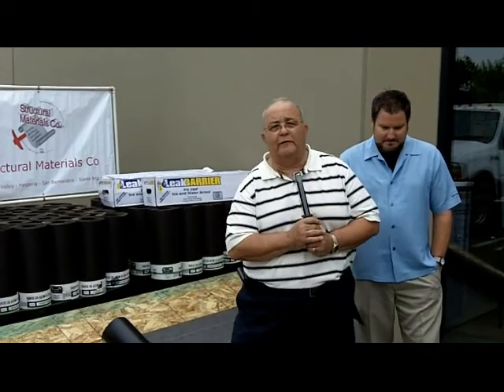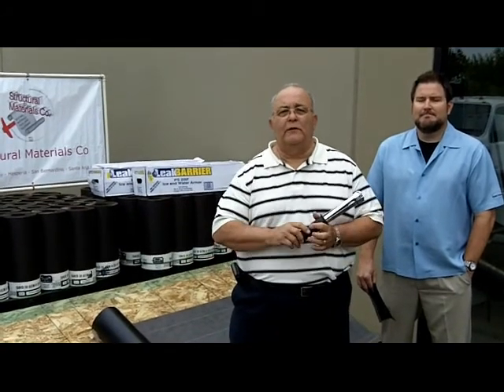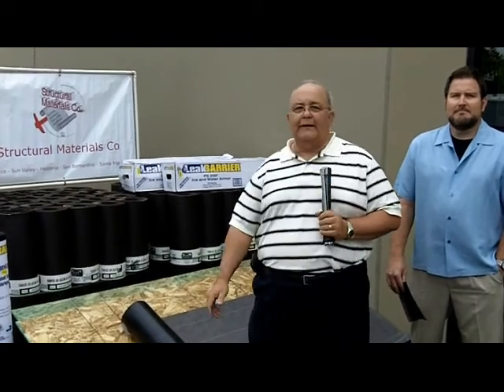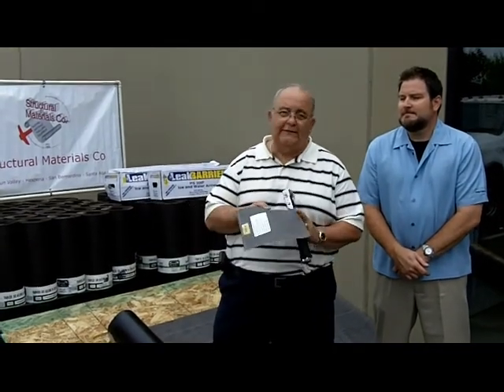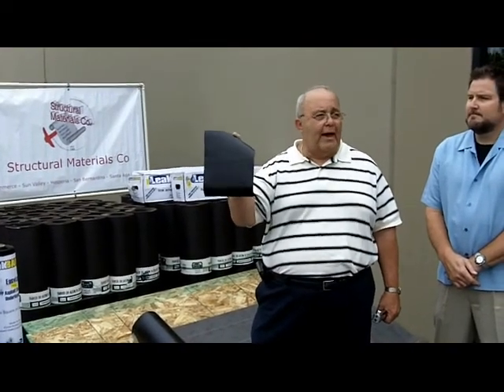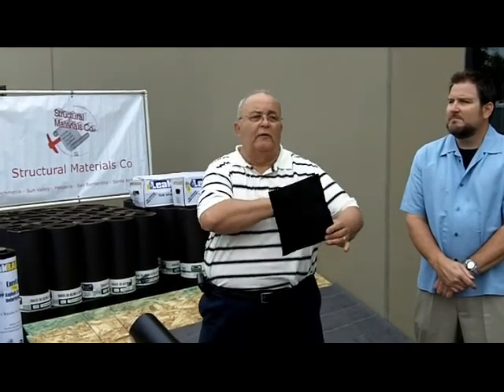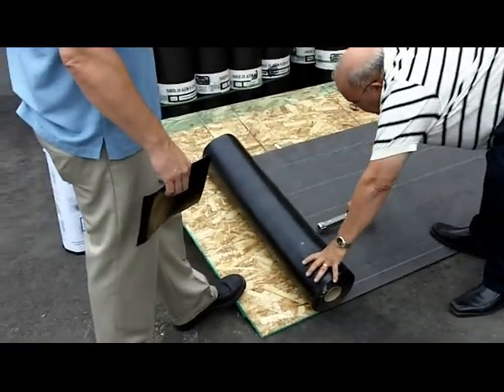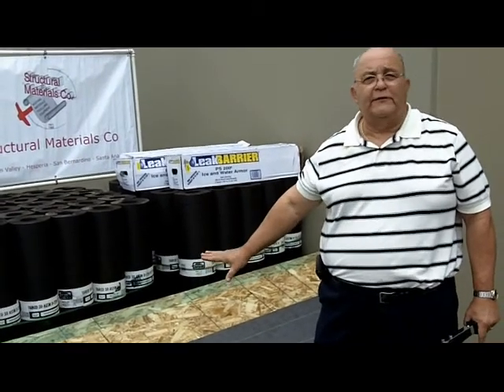Tarco Underlayment Demo